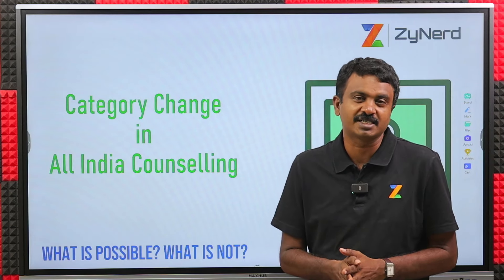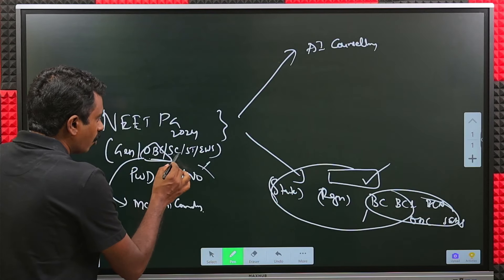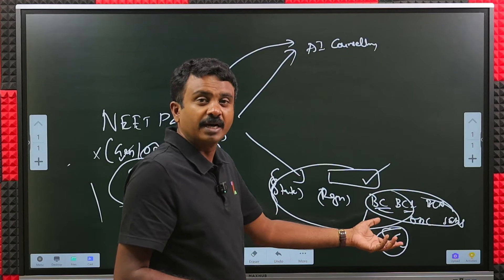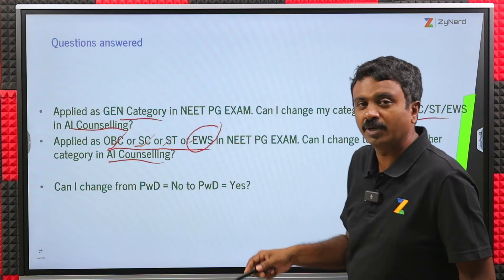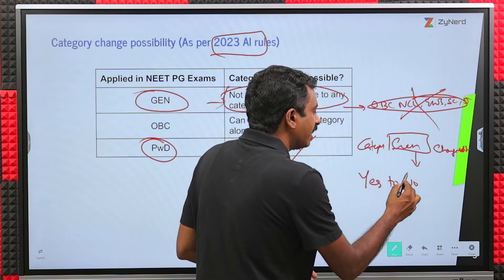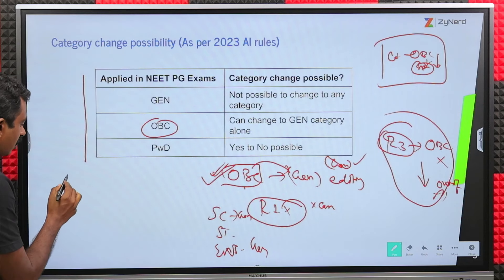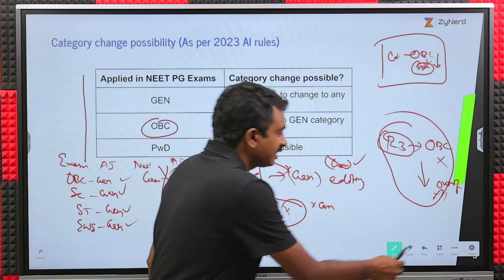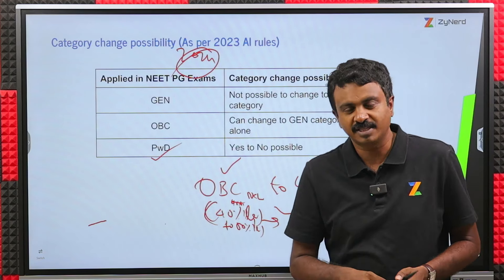Category Change in All India Counselling | NEET PG 2024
ZyNerd is India's Smartest Counseling Guidance Portal for NEET aspirants

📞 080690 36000